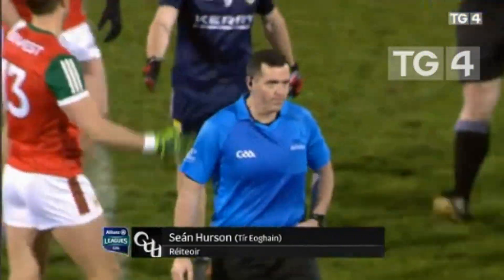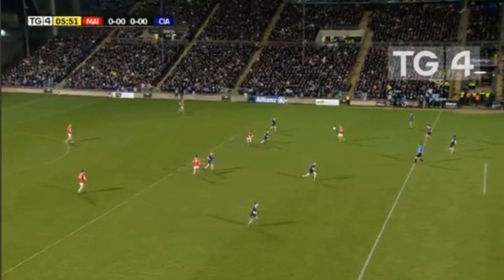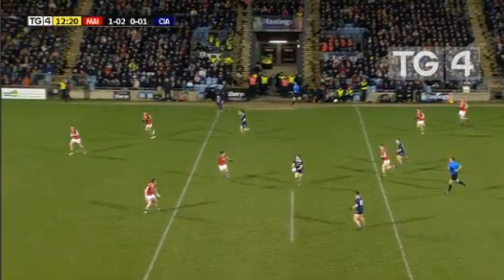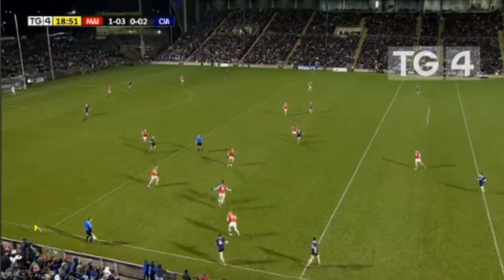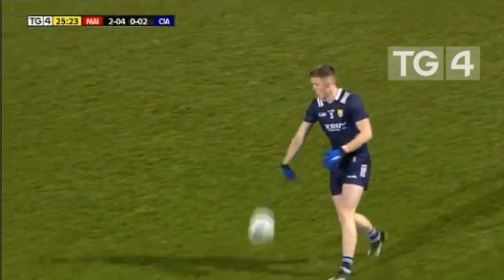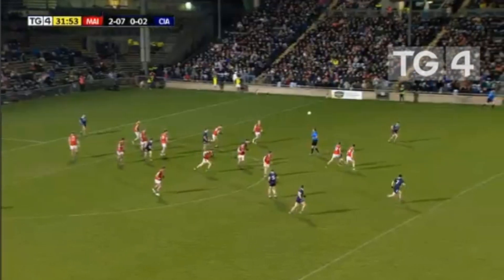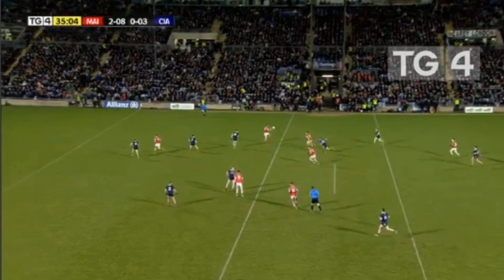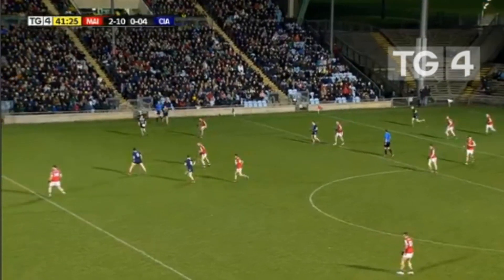Mayo v kerry 2023 NFL R3